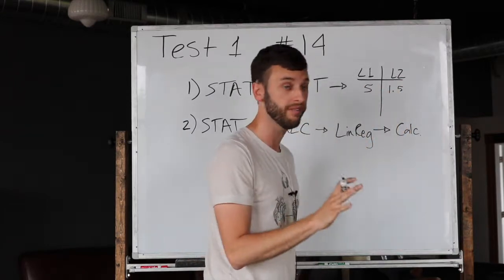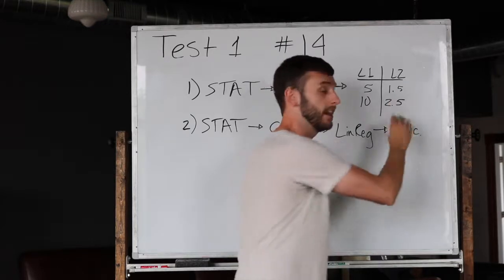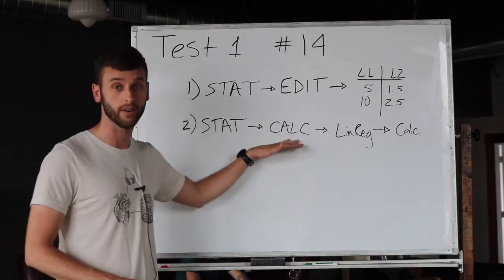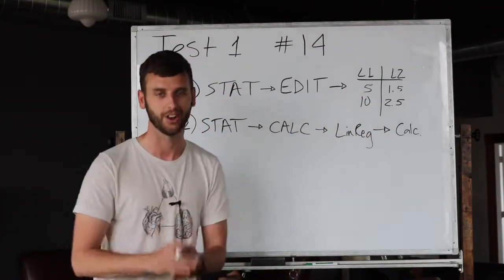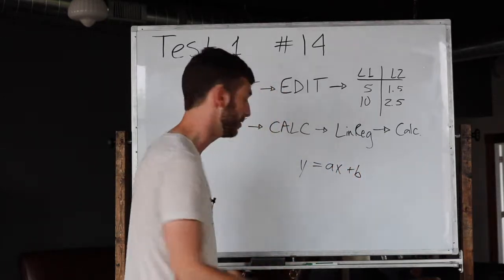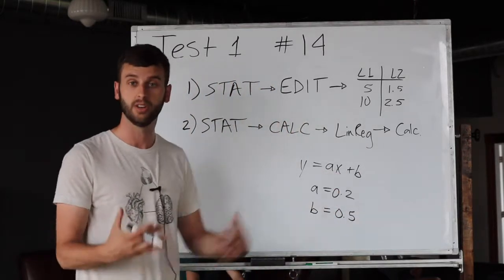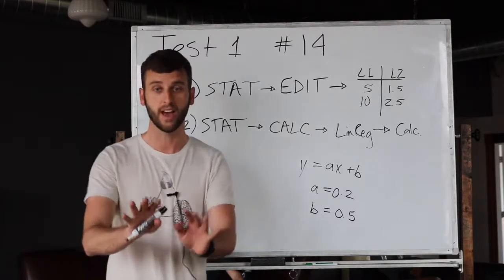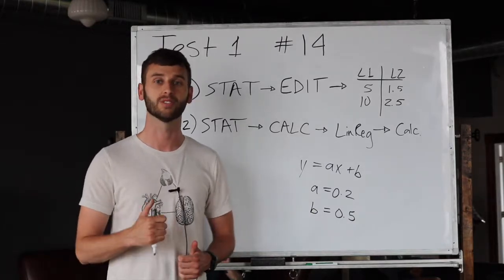TorchPrep Math Test #1 Question #14